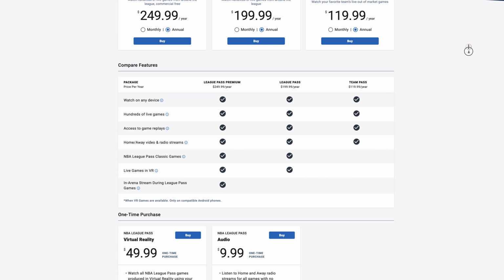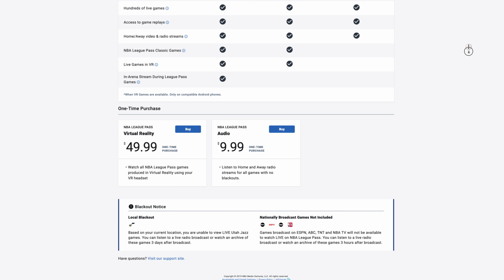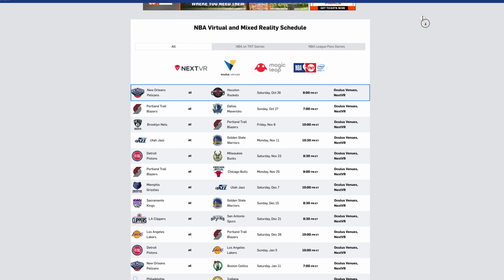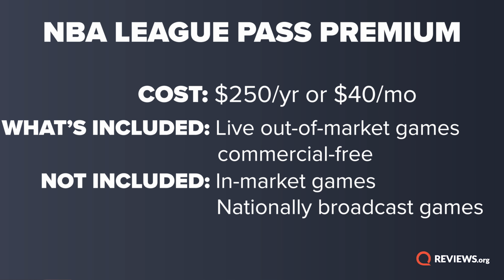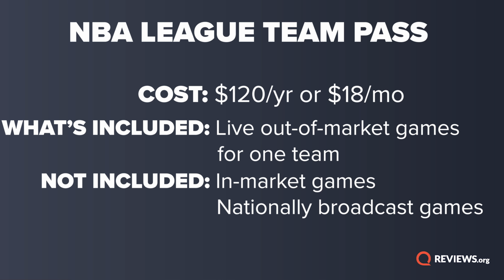Watch NBA Games Without Cable! | Streaming and Over Air Options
Basketball is one of the more straightforward sports to stream. Today we’ll talk about the 4 options you have if you want to stream the NBA this season. There’s NBA League Pass, NBA Team Pass, OTA antennas, and live TV streaming.

NBA League Pass:
● $200 a year or $29 a month
● Live out-of-market games, no in-market games, thanks to contracts with local networks
● And if you think you’re going to use a VPN, uh … good luck, I guess. Services are getting wise to this
● Also, nationally-broadcast games are blacked out. So if it’s on ABC, ESPN, TNT, or NBA TV, out of luck
● In-market games available 3 days later
● Classic games archive
● Watch some games in VR on compatible Android devices
● League Pass PREMIUM for $250/yr is commercial-free, shows an in-arena stream

NBA Team Pass:
● $120/yr or $18/mo
● Basically the same service as League Pass, just for a single team
● Hope it’s not your local team, though, still only out-of-market games
● You’ll also miss out on the classic games archive and the VR broadcasts, and there’s no commercial-free option

Over-the-Air Antenna:
● The obvious choice
● Problem is that you’re missing TNT (and thus Barkley and Shaq bickering), ESPN, and the NBA network

Live TV Streaming Provider:
● Sling, Fubo, AT&T TV Now, Hulu Live, YouTube TV... lots of options
● Two favorites are usually Hulu Live and YouTube TV, in this case, go with YouTube TV, since it includes NBA TV in its channel lineup
● And don’t forget to check to see if your local channels are actually included